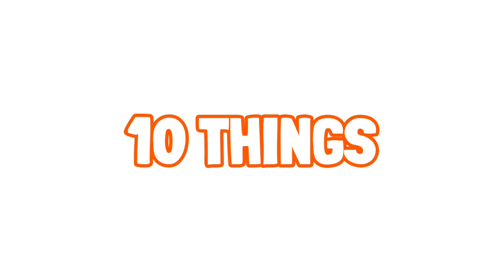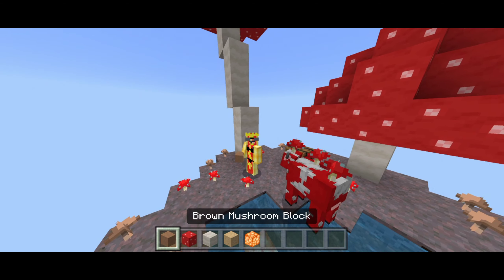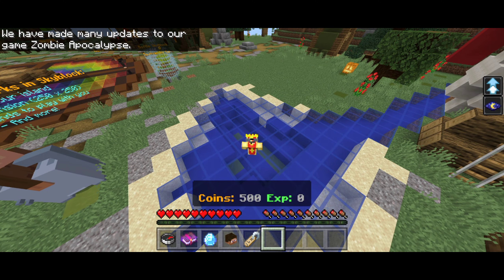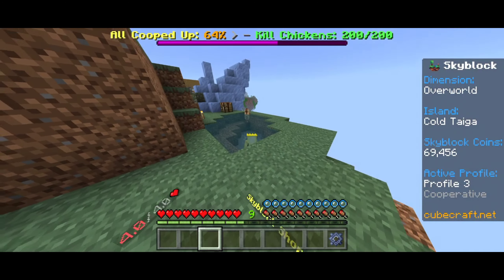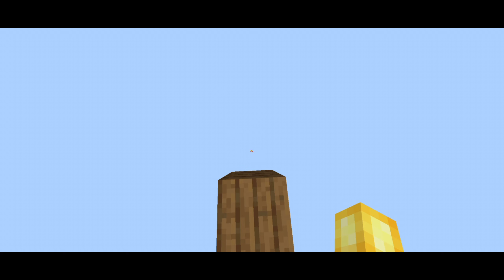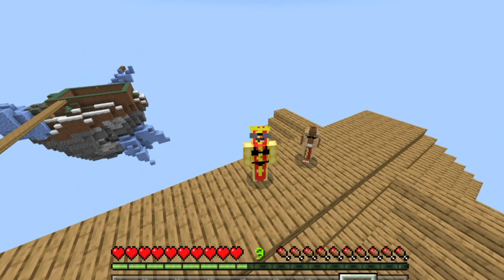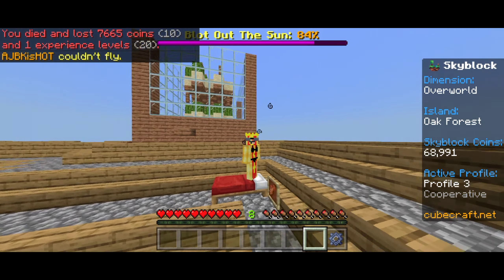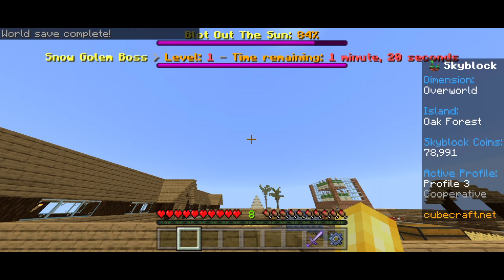10 Updates That Should Be Added!!! (Cubecraft Skyblock Minecraft Bedrock)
10 Skyblock Updates That Cubecraft Should Add...(Minecraft Bedrock) Today I play cubecraft and I discuss 10 Things that should be added to skyblock.

--250 likes if you want another episode